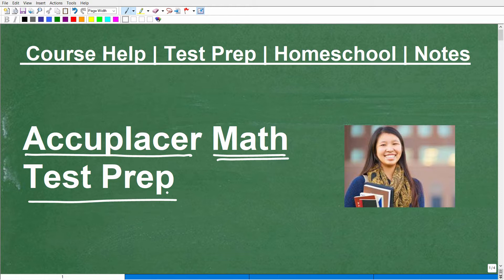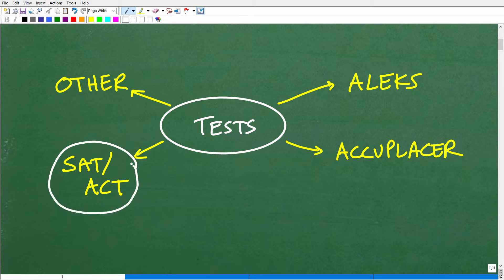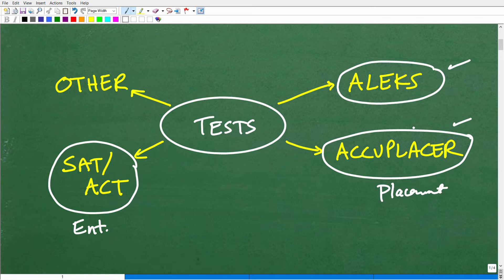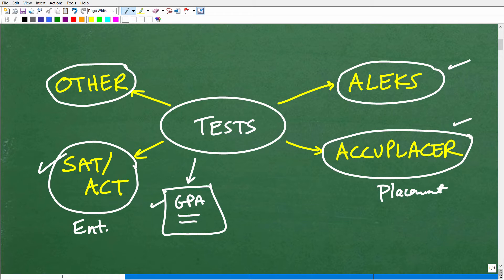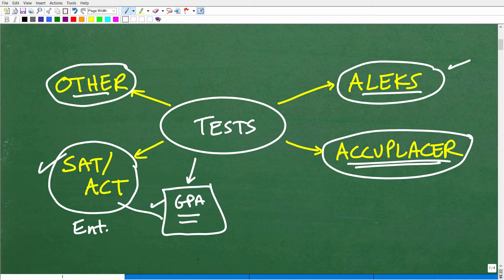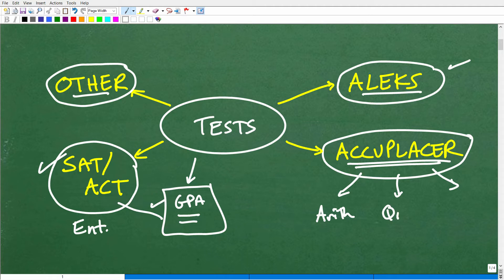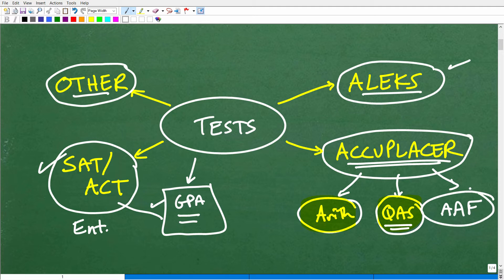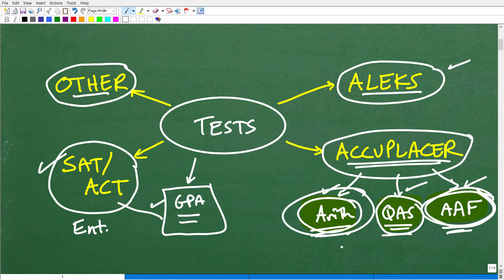Accuplacer Math Test Prep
ACCUPLACER Next-Generation Arithmetic Math Test Prep Course

Accuplacer Math Test Prep.  For more math help to include math lessons, practice problems and math tutorials check out my full math help program